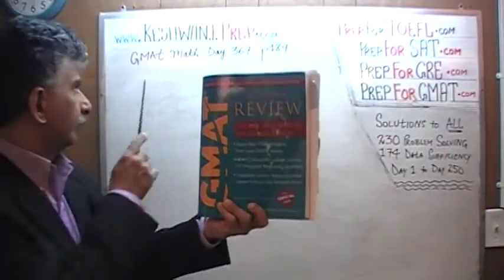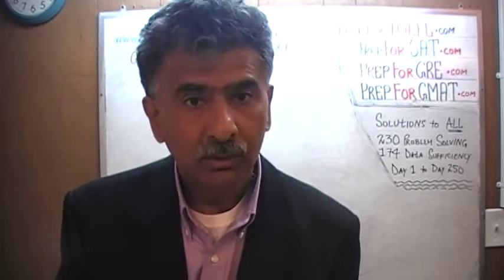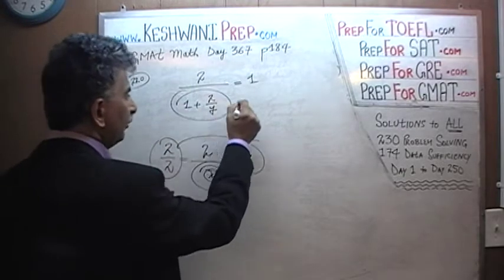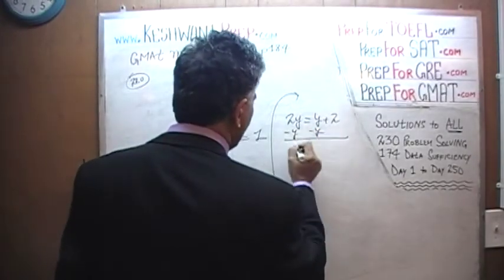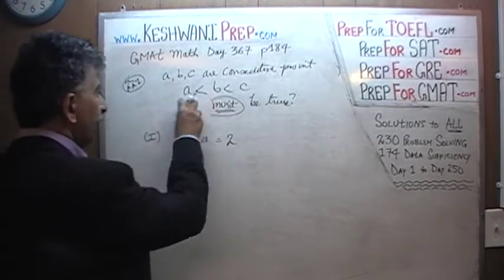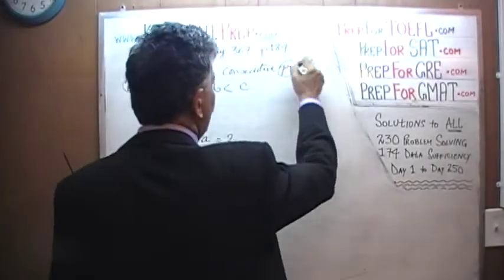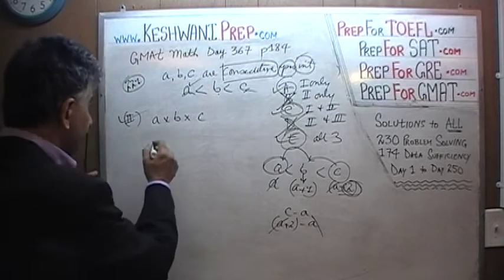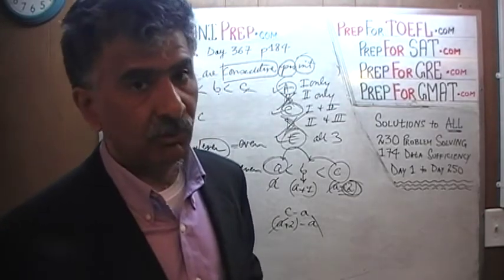GMAT Math Day 367, p184, Problem Solving 220 and 221, Online Prep Tutor, GRE, TEAS, SAT, ACT, TOEFL